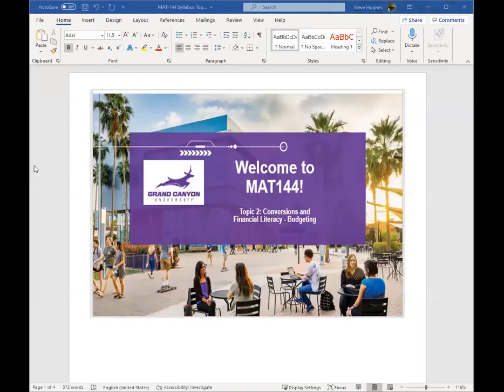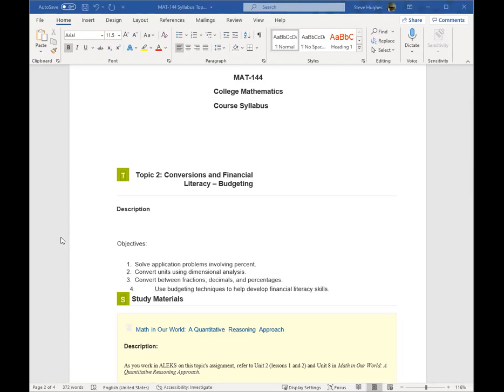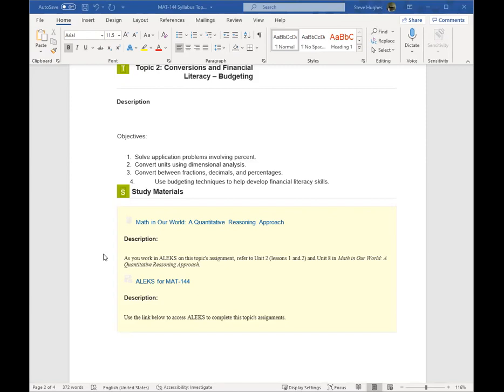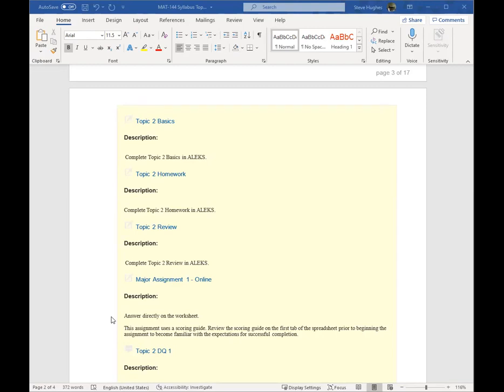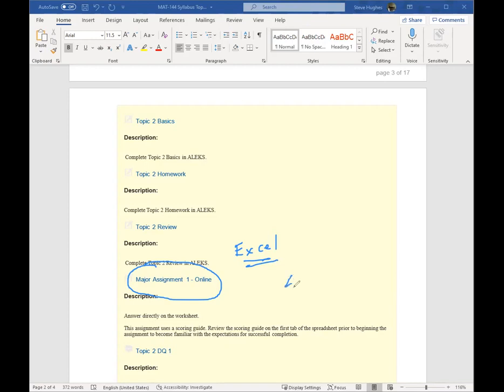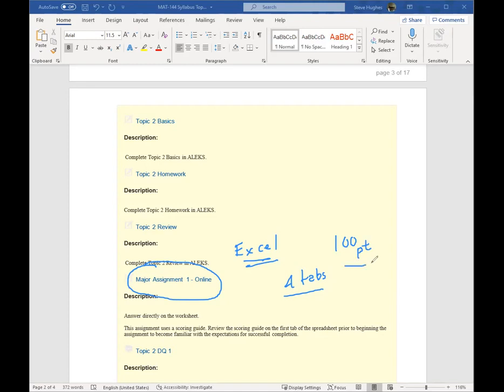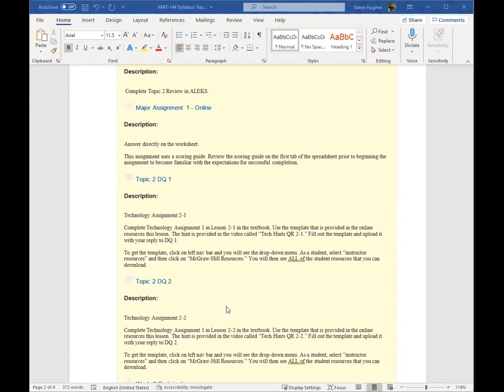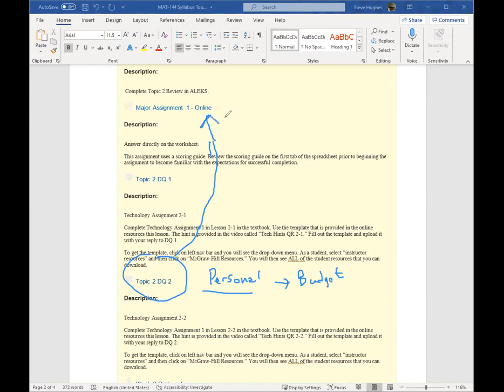Math 144 - Introduction to Topic 2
In this video we discuss the objectives and assignments for topic 2 of MAT144